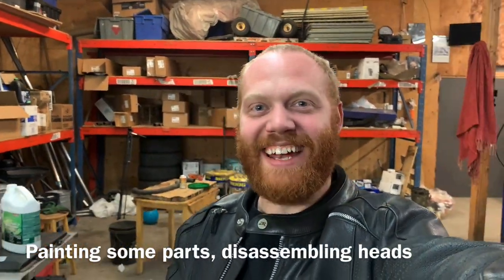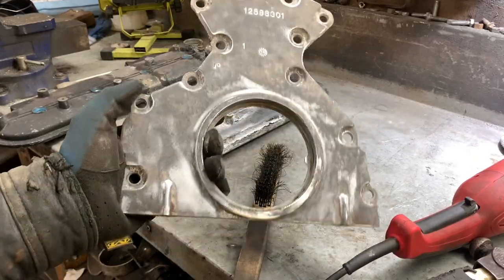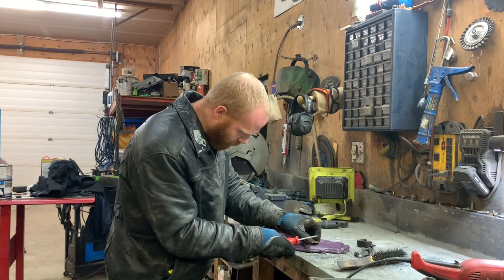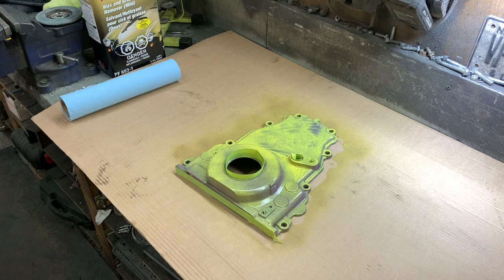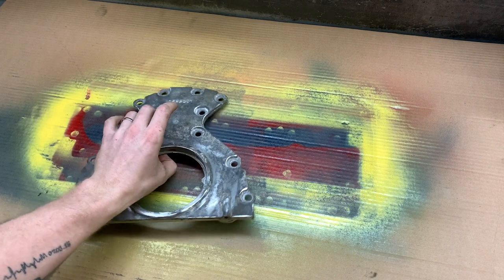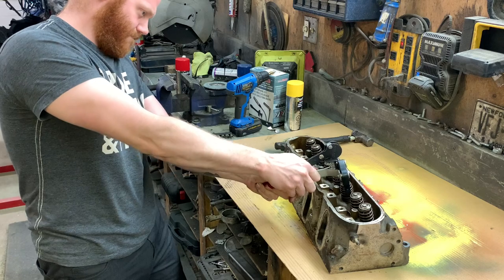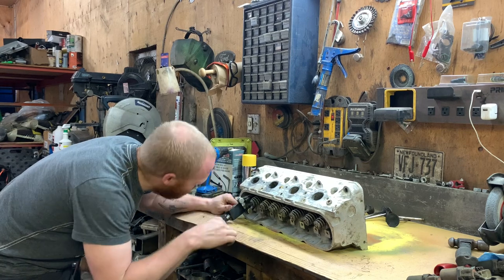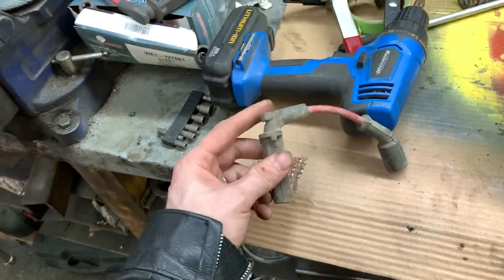Destroked 6 litre LS build - painting parts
I'm a terrible prep and paint person, so it won't be showroom perfect but it's gonna be fun! I have to paint each part a different colour so that none of the parts that touch together are the same colour. For instance, I don't want a green cylinder head and a green valve cover. This is either gonna be really neat looking, or plain awful, but I can't wait anyway!

I’m open to any sponsorship opportunities, big or small, to help advertise your business and help my channel grow!
I appreciate all the support from viewers and people who’ve helped me along the way!